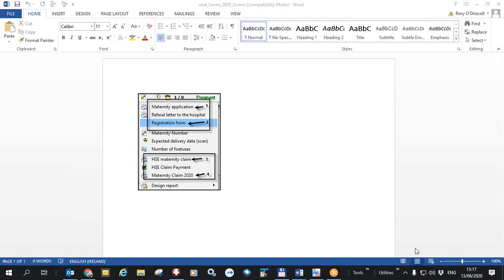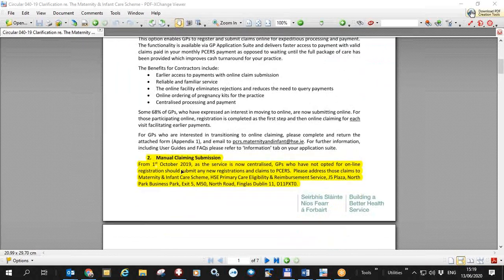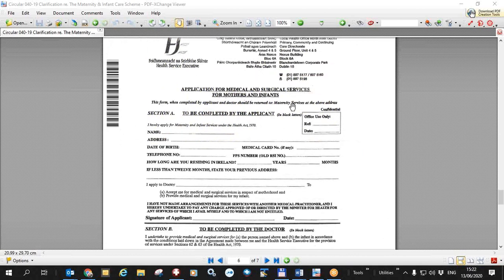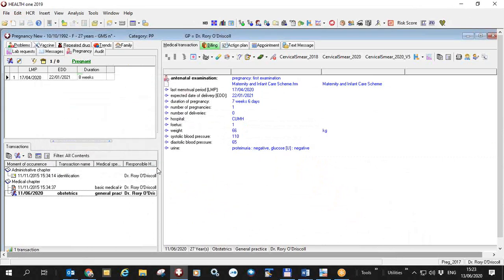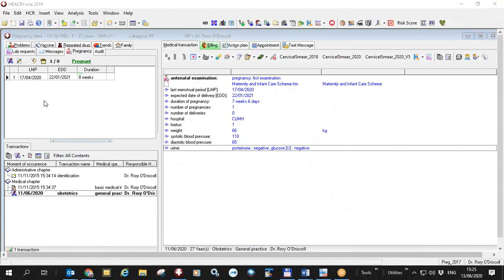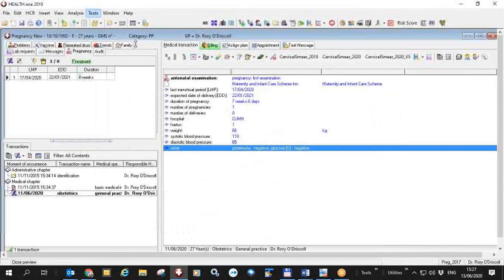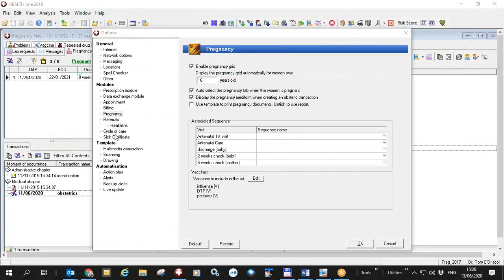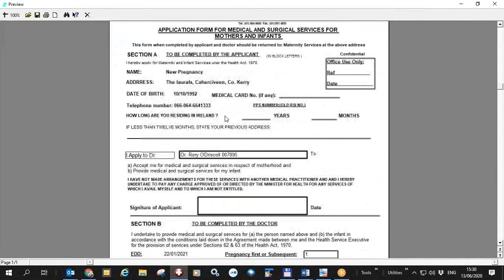Maternity Application forms 2020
This is a Health one video on the Maternity Registration/Application and maternity claiming forms currently available (June 2020)